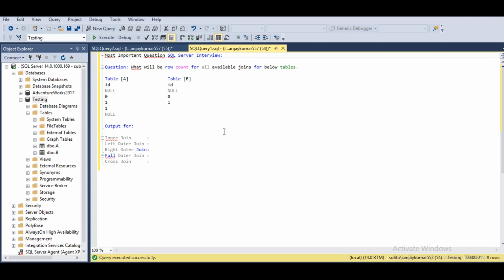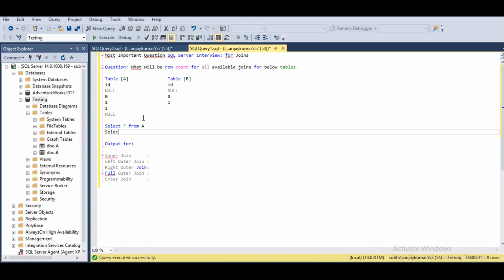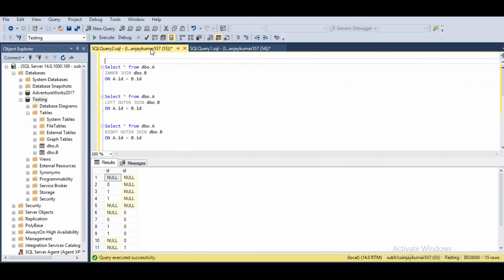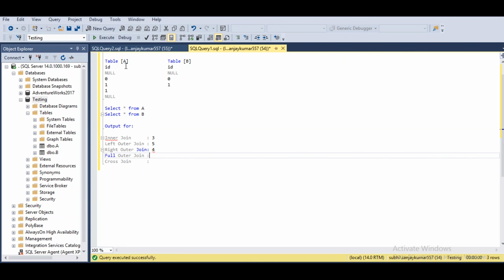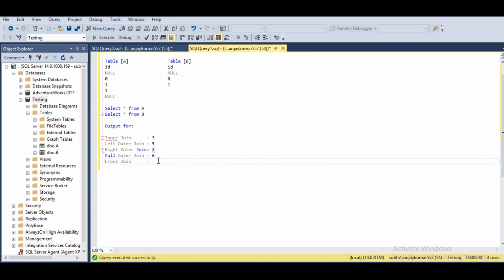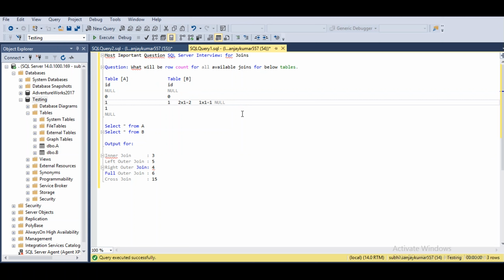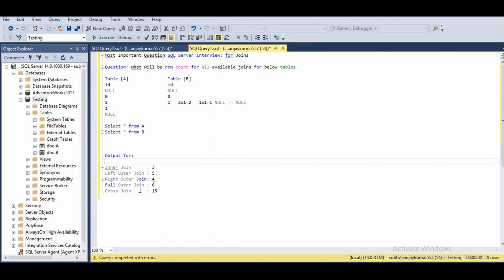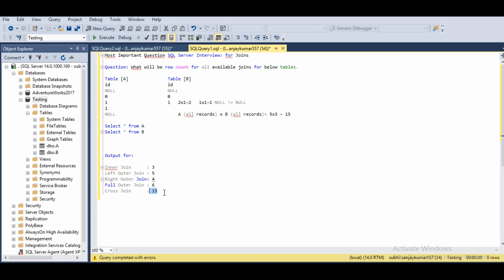What different SQL JOINS Returns? SQL JOINS Interview Question 2023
Hi All,

In this video, we will learn about SQL Server JOINS and the most tricky question in interview. How many rows will return in inner join, Left outer join, Right outer join, Full outer Join, Cross Join in SQL server. Understand the whole logic of joins in all scenarios.

Thanks...